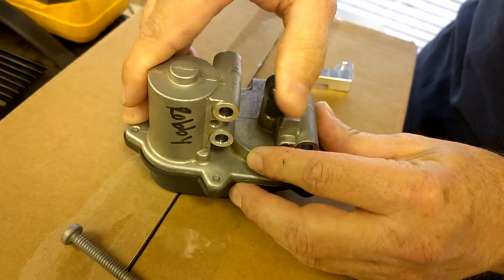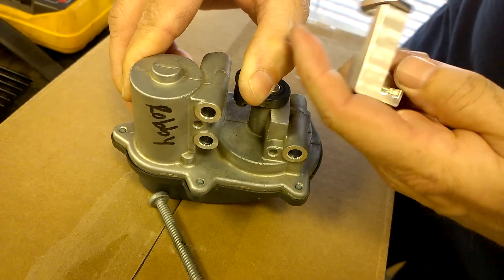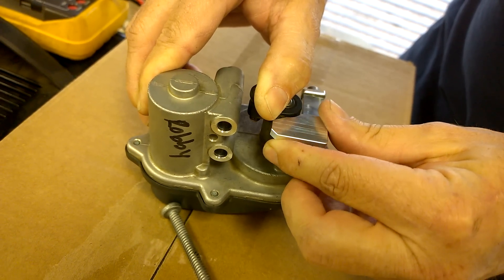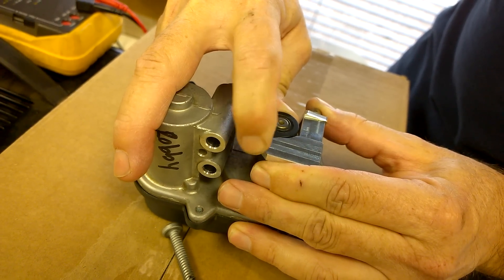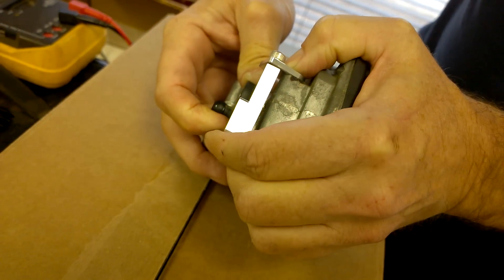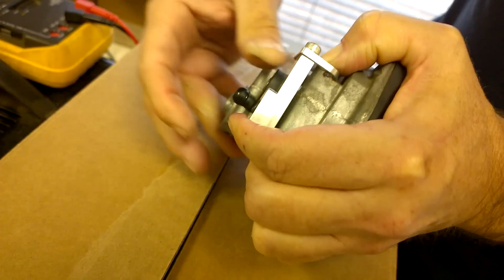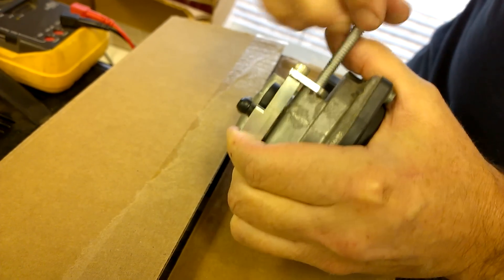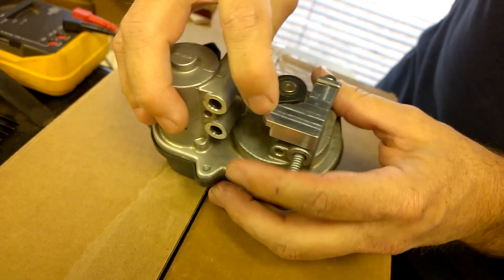V157 motor "Nub"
In this video we show where the P2015 repair bracket hooks onto the V157 flapper motor housing. We are showing this on a loose motor but the part can be installed on a motor mounted to an intake manifold in the engine bay.